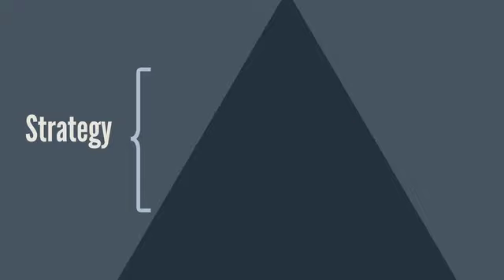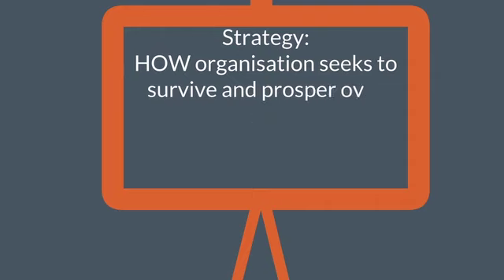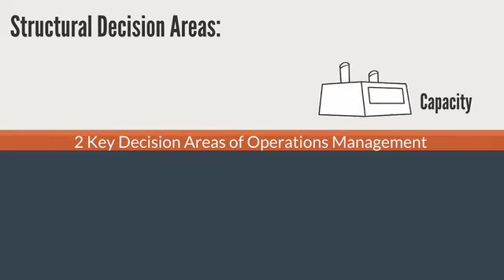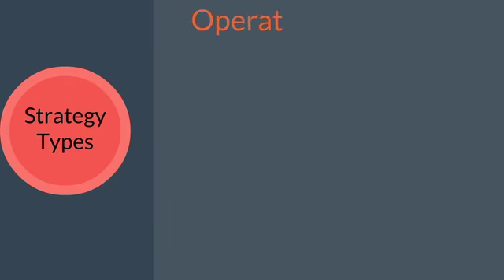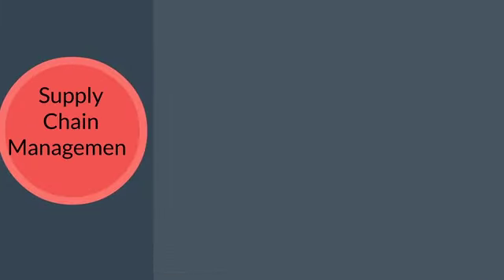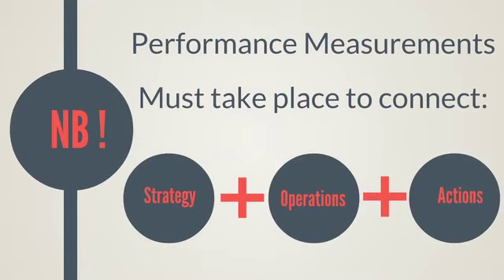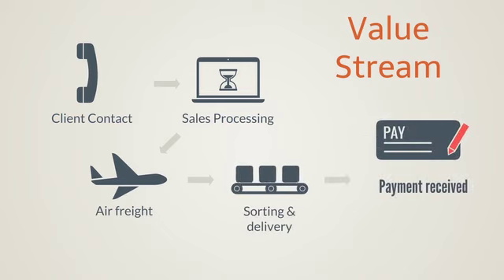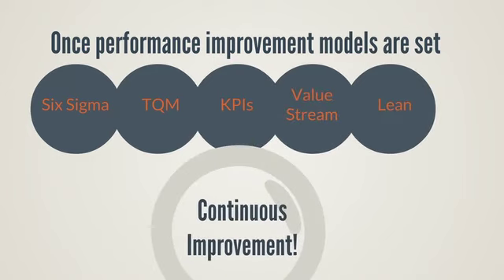L5 SC012 05 ORGANISATIONAL STRATEGY AND SUPPLY CHAIN PERFORMANCE